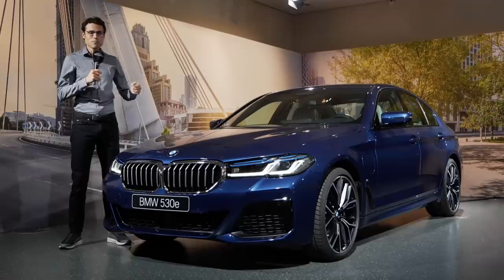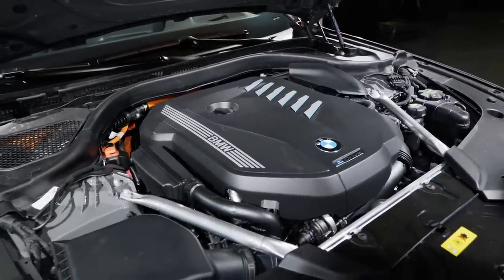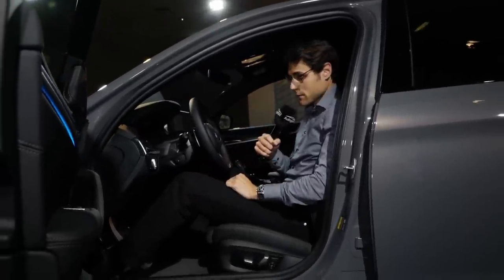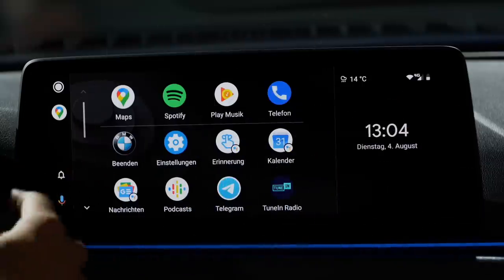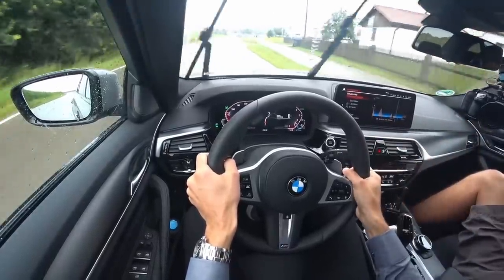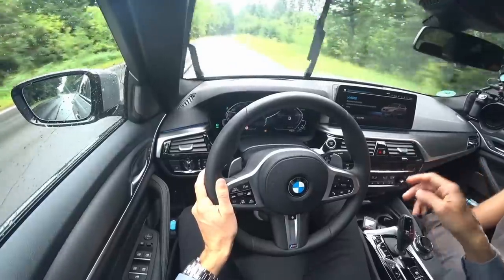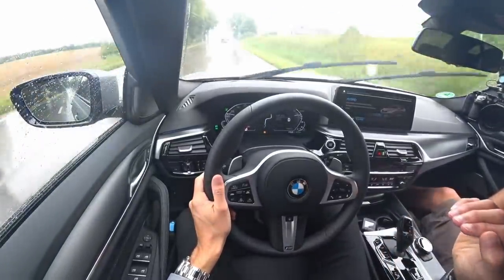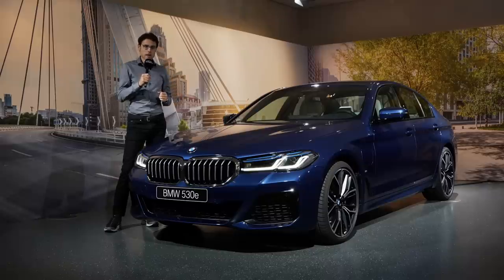new BMW 5-Series Facelift FULL REVIEW M Sport driving 545e PHEV 2021 - Autogefühl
This is our in-depth review of the new BMW 5-Series Facelift M Sport with driving the BMW 545e PHEV. We're taking a look at Exterior, Interior and the driving experience.